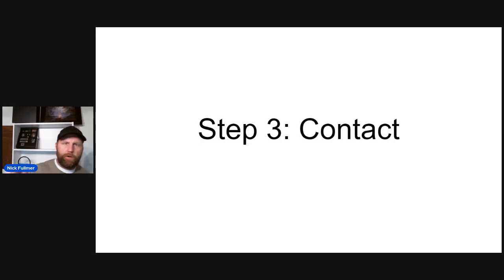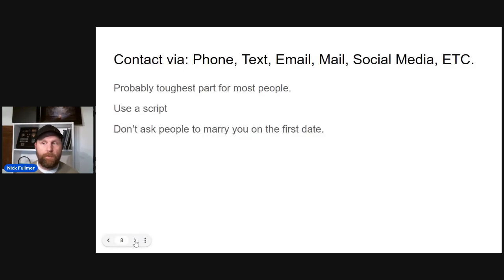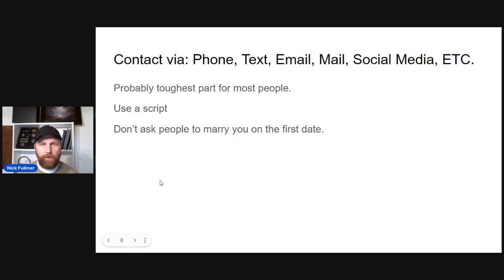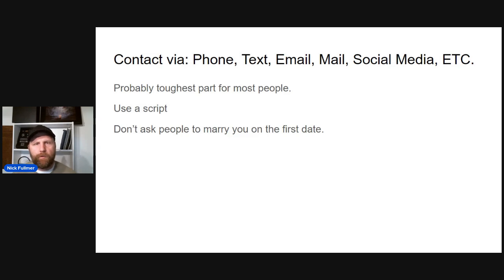Step 3: How To Make Money With Surplus Funds & Overages in 2024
Things to Help You Succeed With Surplus Funds & Overages:

1. Learn The Step by Step Process of How to Profit From Overages & Surplus Funds:

How does this help & what do you get?

Learn the step by step process of how to profit from overages and surplus funds.  Gain insight on where to get leads so you never run out of opportunity. Learn how to create your own lead lists to gain advantage over those who have to wait for new lists to come out.  Be the first to contact the claimants.

Step by Step instruction on how to skip-trace so you can find those who are hard to find and get them signed up before anyone else.

Learn how to research & find liens/debts so you only pursue the best deals with the highest likelihood of getting you & your client paid.

Access the proven scripts so you know exactly what to say to people to gain trust, credibility, and help you stand out from anyone else, allowing you to close more deals.

Utilize the contracts and forms which have been successfully utilized in hundreds of profitable cases.

Access to a nationwide network of attorneys to make your job easier and the claim process seamless so you can focus on getting more deals.

Option to partner with Nick so you don't have to worry about doing all the work by yourself.  Let him and his team take care of all the paperwork, attorney's and claiming process.

2. Weekly Coaching Calls With Nick

Get help to close your next deal so you can get paid and avoid making costly mistakes which will cause you to lose time, money, or become frustrated making you quit before you succeed.

Weekly live calls direct with Nick so you can get specific help for your unique situation.

Analysis of your potential case to discover any issues which might cause you to lose the deal. Discover the problems before you spend time reaching out to claimants, so you maintain credibility and professionalism.

Confirm you have the right claimant so you don't sign up the wrong person and waste time or lose money filing a claim for someone who's never going to get the funds.

Learn how to handle situations where the owner is deceased.

Confirm no additional debt or liens which will wipe out the surplus so you're not wasting time working on deals which will never pay you.

Partner directly with Nick so you don't have to worry about getting the correct paperwork signed or having to find/pay for an attorney.  Leverage his experience to help ensure you get paid.

Access to all past and future recordings in case you ever miss a live session.

3. The Gold Program

Done for you lead lists, already skip-traced and mortgage debt researched for you, all you have to do is make contact with potential clients. No need to request lists or build your own lists.

Become a member of my team so you can leverage my website, testimonials, BBB accreditation to get instant credibility along with a personalized email with my company name..

Access my secret nationwide attorney rolodex.

Basic course is included along with partnering, weekly coaching calls, & direct access to my personal cell number for 1-1 guidance.

4. Keep track of all your deals & automate your follow ups via artificial intelligence using the same software I use:

Use the above link and get access to Nick's exact marketing campaigns into your own automated system.

Save time & money by automating your follow up processes, mailing clients, & communicating with potential clients

Establish rapport, credibility, and trustworthiness by sending video emails to potential clients.

Keep your leads and cases organized in a clear and single place so you know what stage of the process each deal is in.

5. Fast track your research process, confirm you have the right claimant and check for potential debt/liens using these tools:

Great tool to confirm ownership and check  debt.  Some liens show up but not all.  Saves time by allowing you to look up any property in the country. You can purchase images of deeds to confirm ownership, how much a property sold for, and who the trustee was.

Links to all county recorders offices to eliminate searching for the right websites.

Images of documents available in some counties so you can confirm sales price, who the trustee was, and amount of debt at time of sale in some states.

6. Nationwide Surplus Funds Attorney Network to help file your overage claims: legalis.com